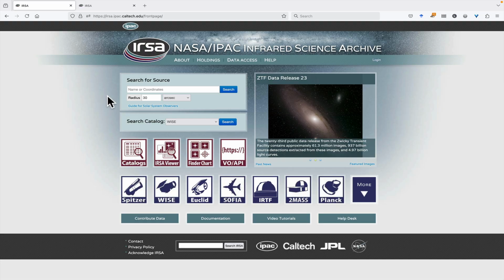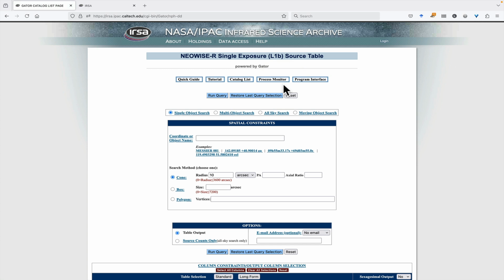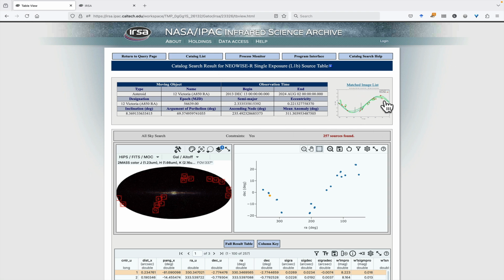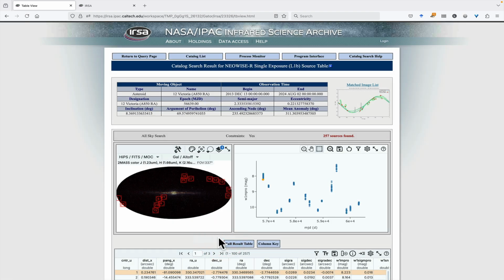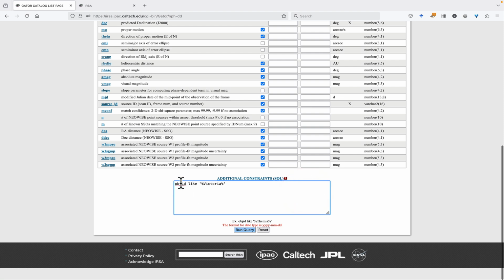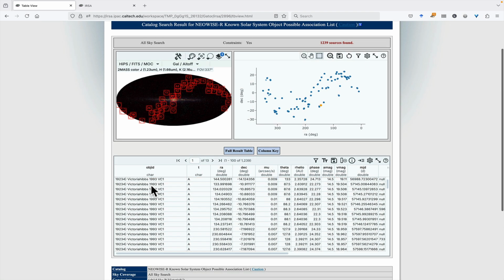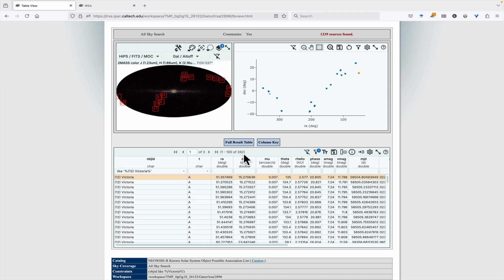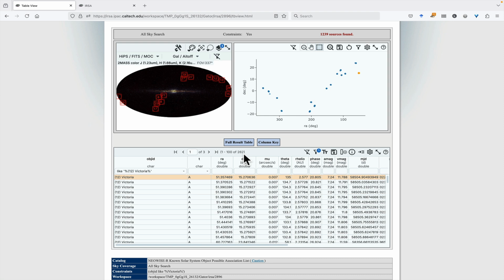IRSA Tutorial 0411v3: WISE and Solar System Objects: Catalog Search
This IRSA Tutorial video covers getting WISE data for Solar System Objects from the IRSA Catalog Search. (If you have questions, the IRSA Helpdesk is